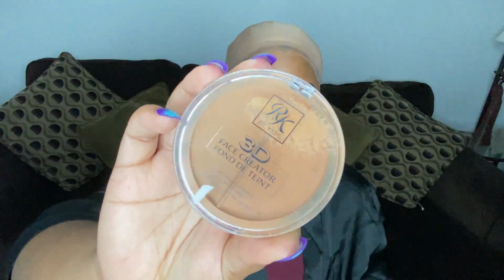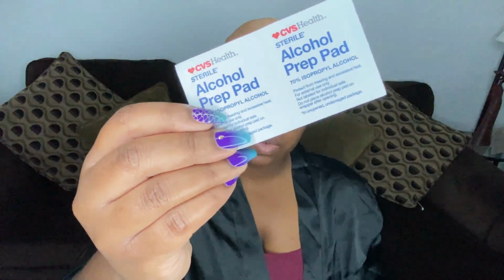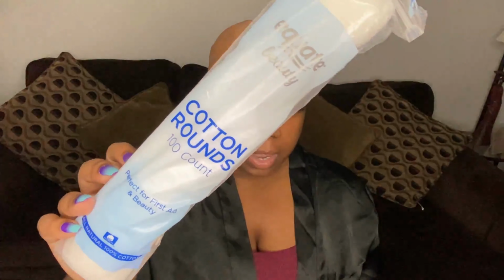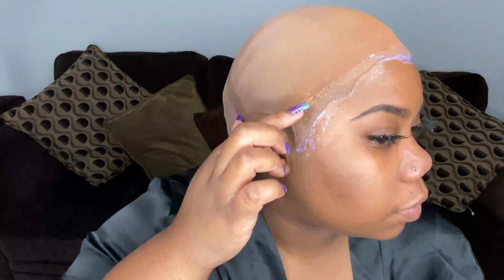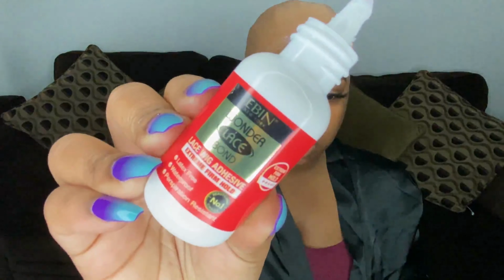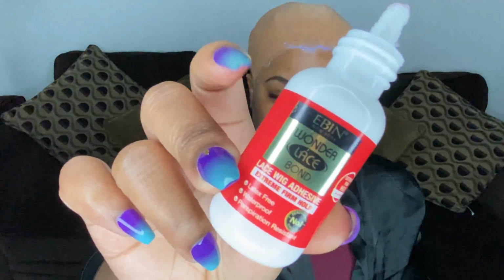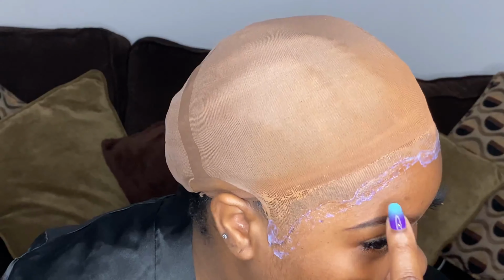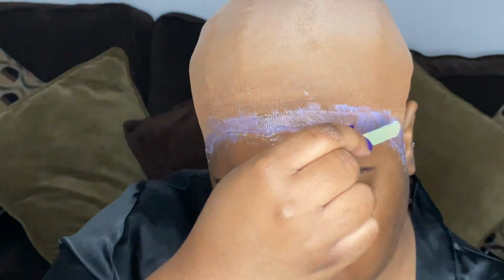BLUE HAIR!!! WIG INSTALL AND STYLING | AMAZON HAIR | RULINDA HAIR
LINK TO HAIR:

Filming:
iPhone 11 Pro Max
Editing:
Wondershare Filmora
Try it for free!!